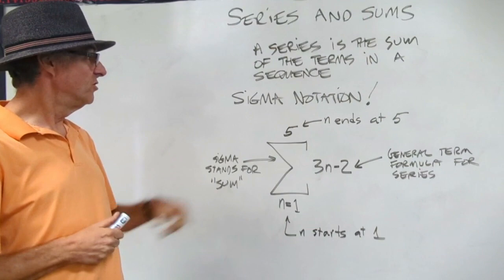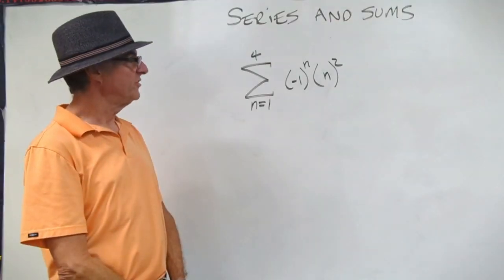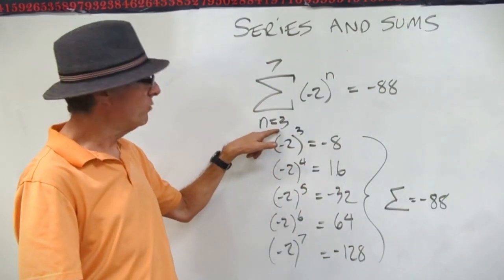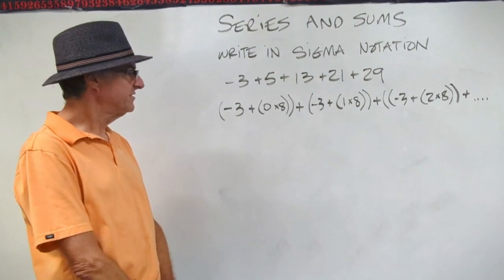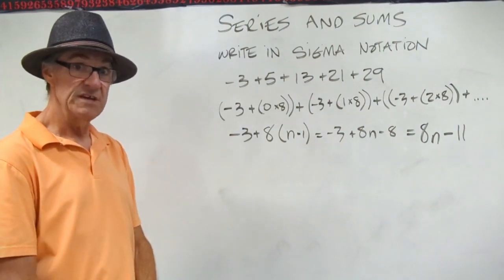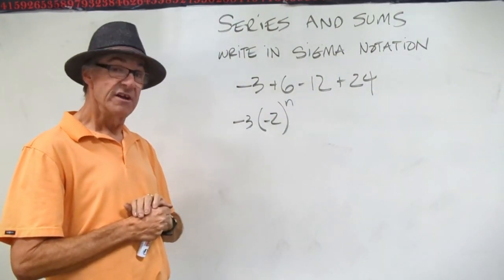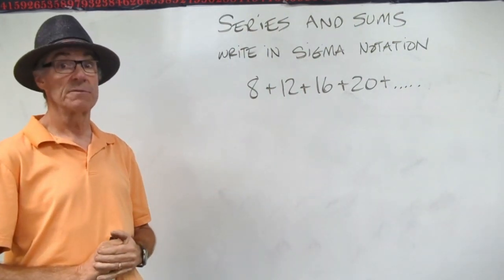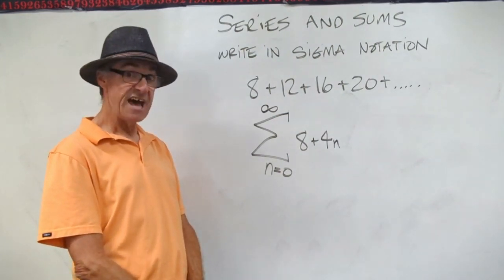Series, Sums, and Sigma Notation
Introduces the concept of sequences as series that can be summed, provides examples, explains sigma notation, and provides practice determining general term formulas for sequences.